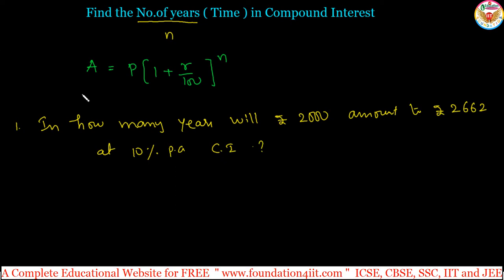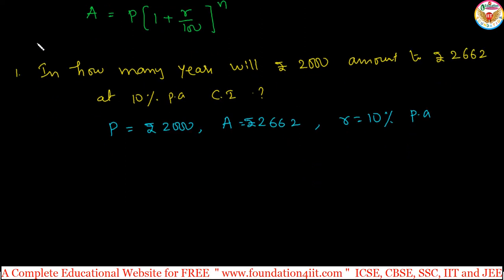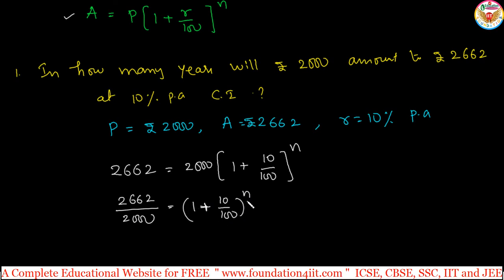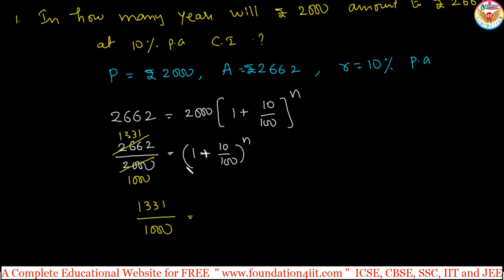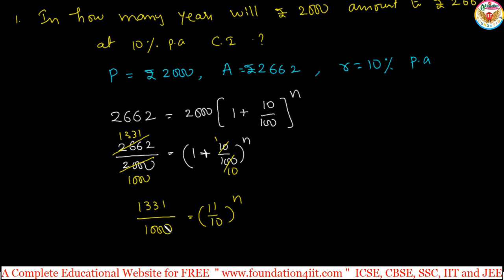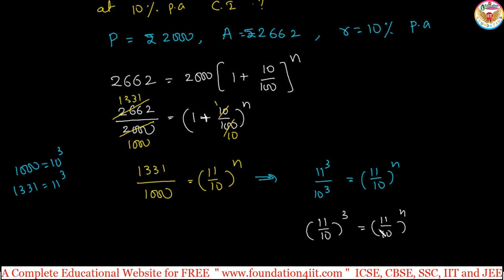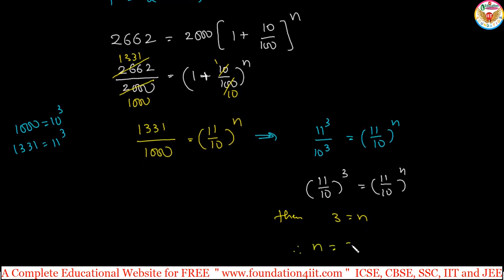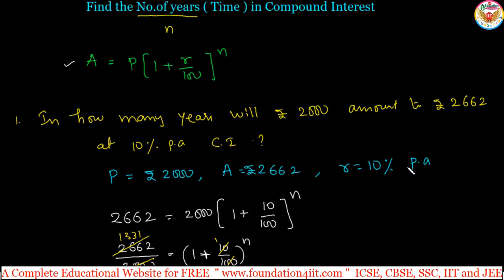Find the No.of Years ( Time ) in Compound Interest || Class 9 Maths